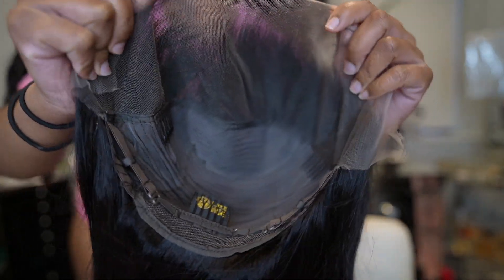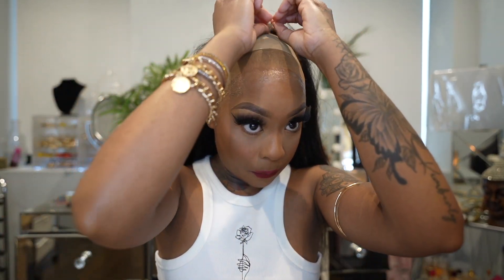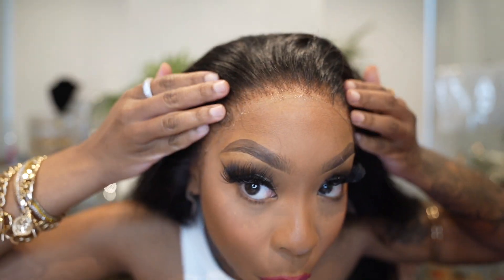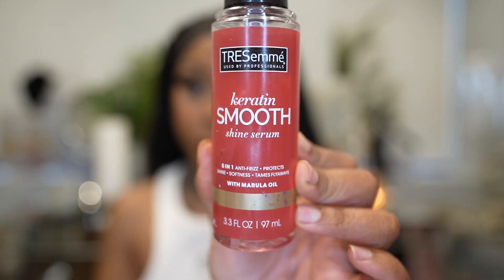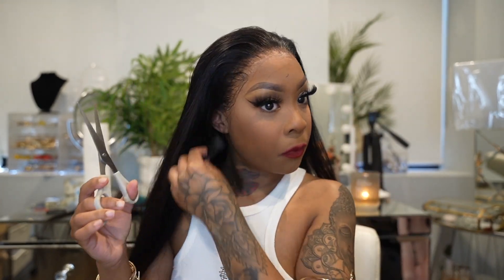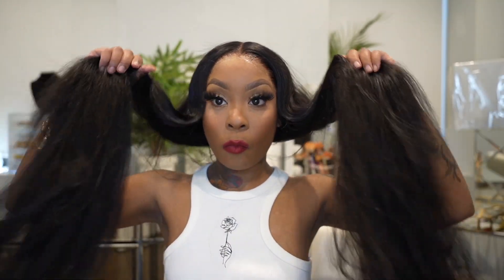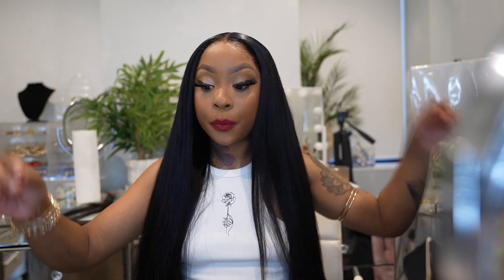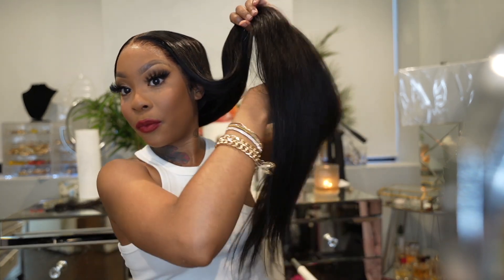Best FULL Luxurious 30 Inch WIG I've Ever Gotten! | Most Natural HD Swiss Lace | YOLISSA HAIR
●▬▬▬▬▬▬▬▬▬♛Yolissa Hair♛▬▬▬▬▬▬▬▬●
Hair Info:Straight Hair 13x4 HD Lace Front Wig 30inches 250%density

Best Discount?

MUSIC USED IN VIDEO BY Prod. Lukrembo - ROSE
Prod. Lukerembo - HIGHBALL